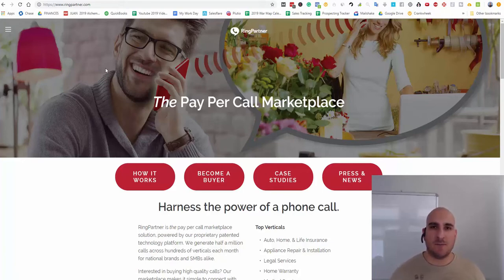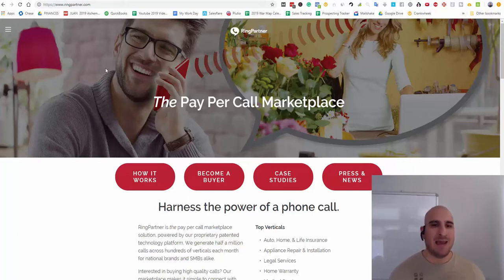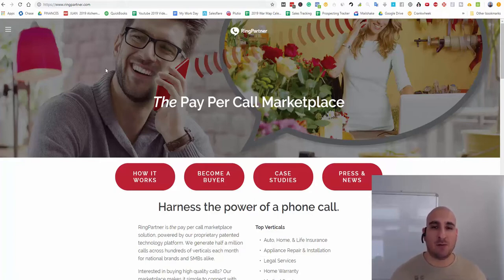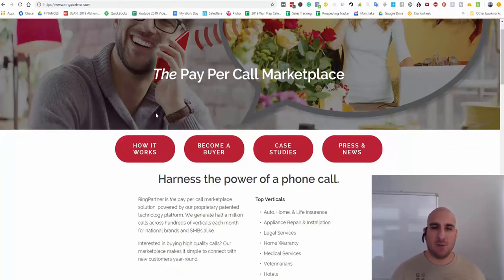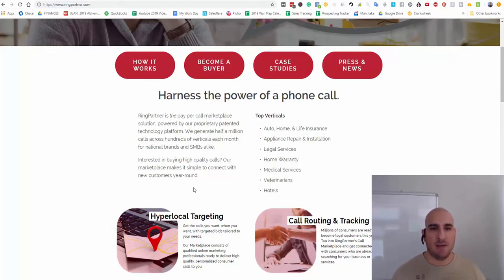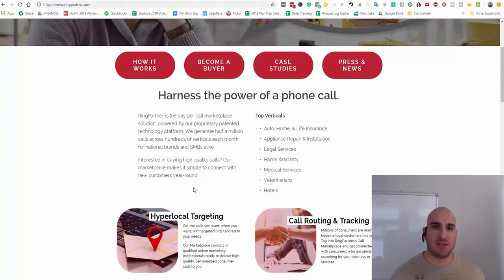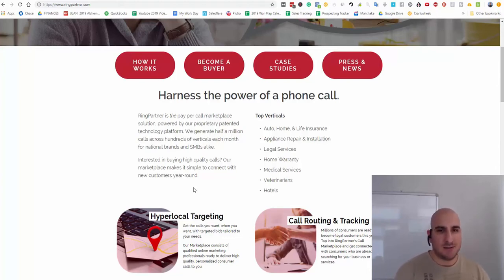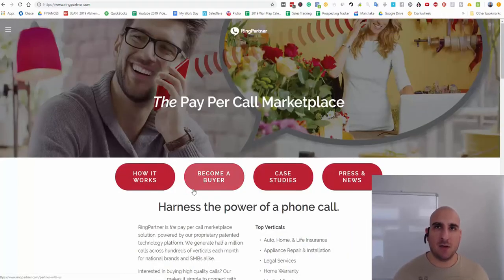Ringpartner Affiliate Marketing | Ring partner walkthrough - (11)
chad bartlett
capterra affiliate marketing
affiliate marketing no followers
how to make money with affiliate marketing without money
affiliate marketing challenge
affiliate marketing passive income
truth about affiliate marketing
affiliate marketing is easy
digistore24 affiliate marketing free traffic
affiliate marketing for influencers 2022
influencer affiliate marketing
affiliate marketing for influencers
how to make money with affiliate marketing as an influencer
digistore24
best affiliate programs
jay froneman
digistore24 tutorial
incognito money
what is affiilate marketing
best affiliate programs 2021
how to make money with rewardstyle
digistore24 free traffic
step by step tutorial to make money with digistore24
how to make money online with digistore24
extra geld verdienen
geld verdienen via internet
meer geld verdienen
dirk and muriel
verkopen op bol
enabling video series
enablers boot camp
how to apply for free course
saqib azhar net worth
saqib azhar family
enablers success stories
miles beckler
online ondernemen
wisdom speaks
dewan bayney
content marketing